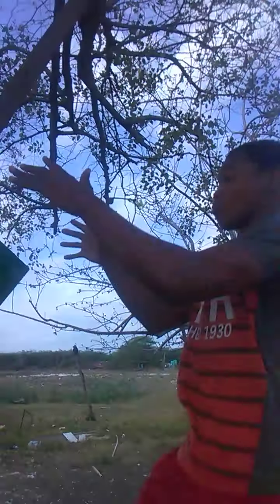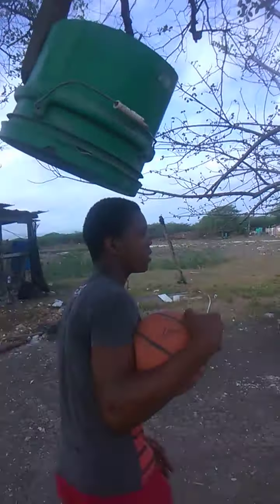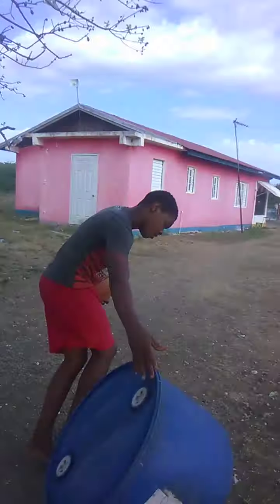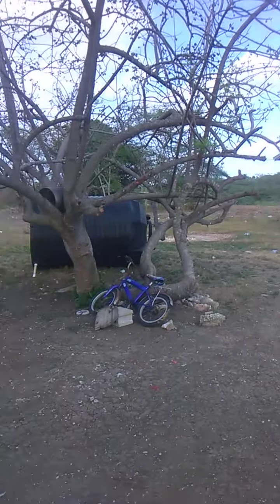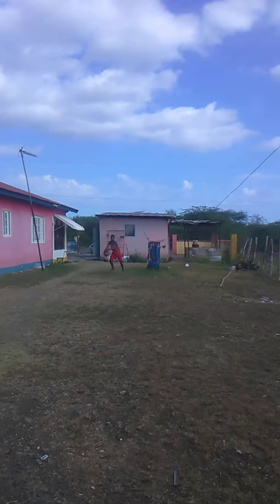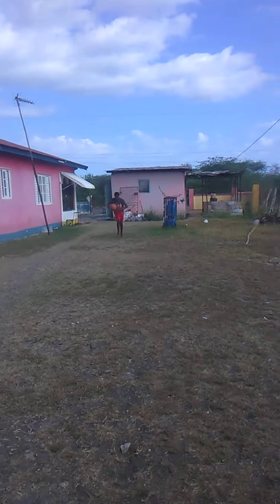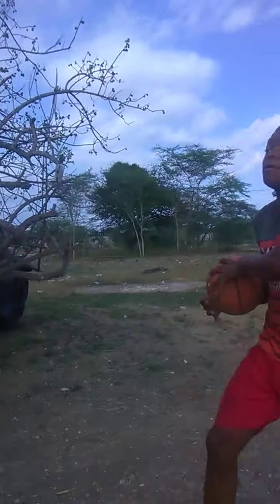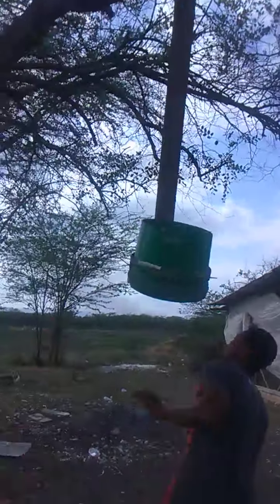5 ways to do the ultimate slam dunk🏀 50% success😎 80% failed😠